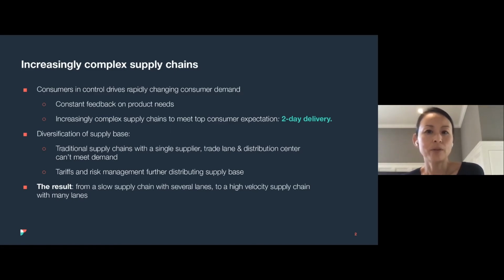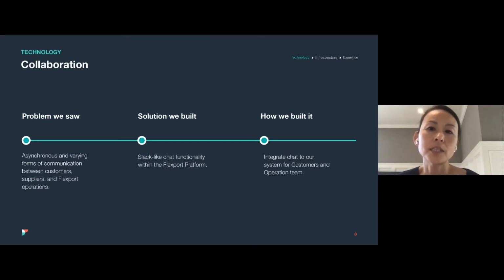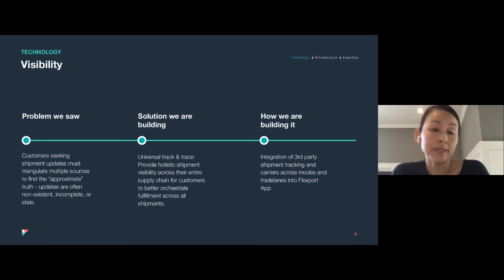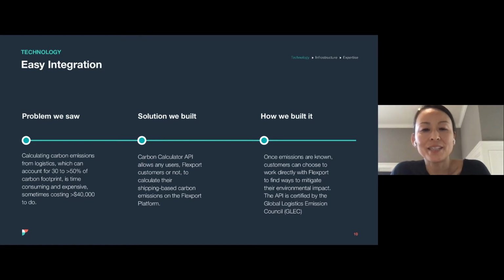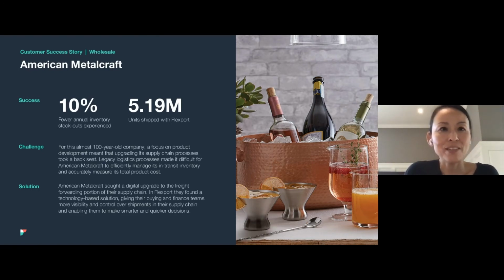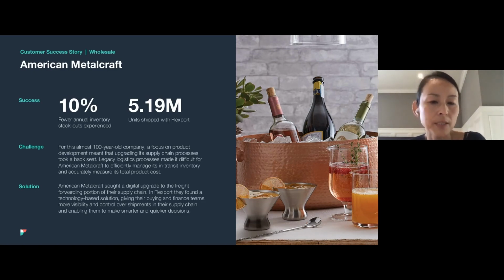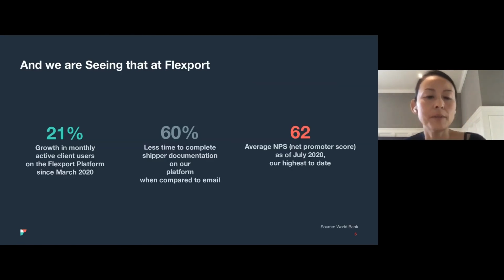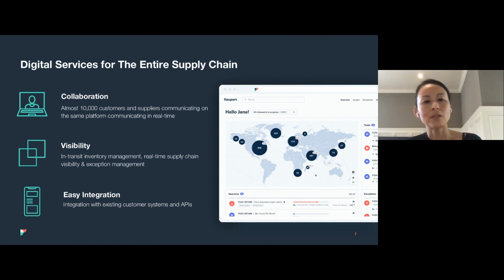DCS Keynote | Yuko Kamae - Leveraging data & tech in the supply chain for real-time decision making